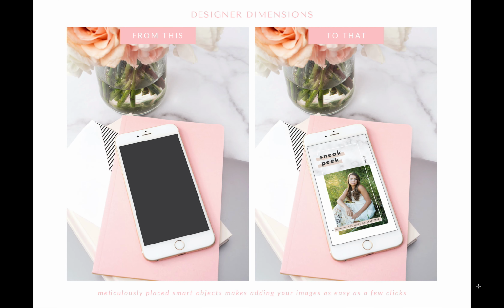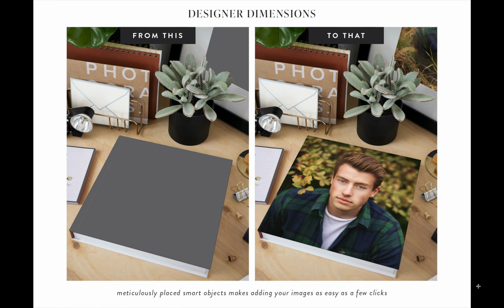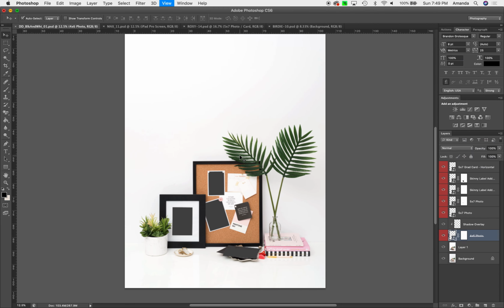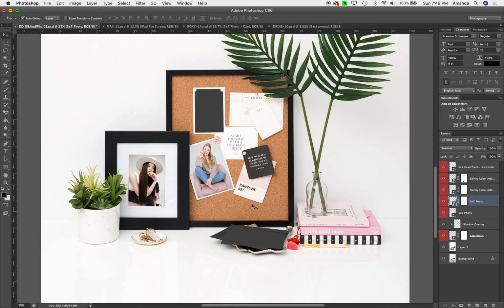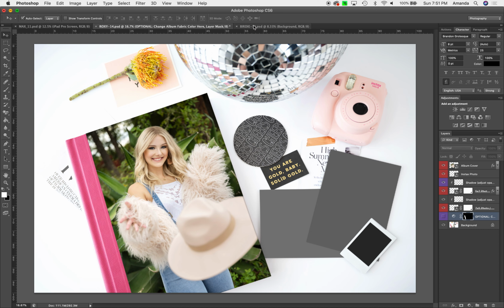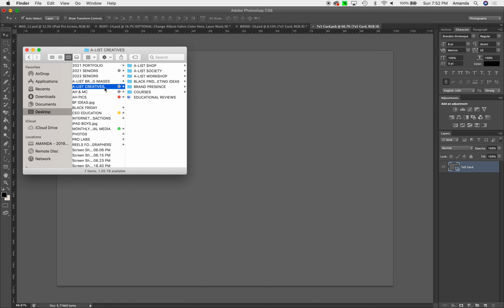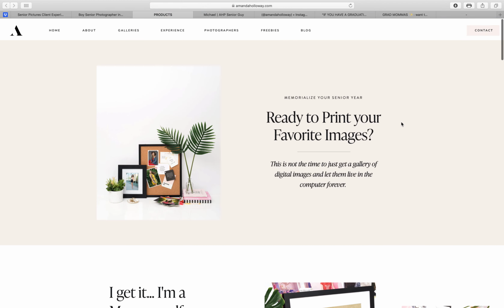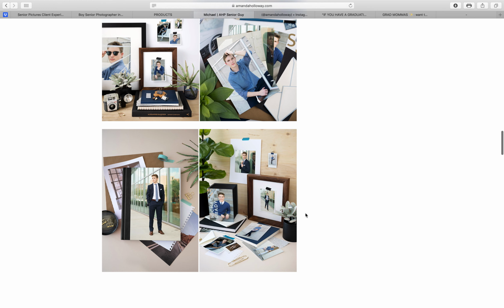PHOTOGRAPHERS: How to Get Styled Product Images without Photographing them Yourself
Stunning product images are a phenomenal way to reach your target clients and let them know about the incredible portrait experience that you have to offer. Imagine attempting to purchase a car without seeing it… it’s the same with your portrait product offerings. Showcasing detailed product images allows you to feature your artwork in a way that allows you to educate your audience on your product offerings as well as collections.

Customize and use these high resolution product images on your website, blog, social media platforms, client magazines, product guides and so much more. Educate your client about your product offerings and show off every client order by customizing and showcasing their individual client orders. Think of all of the social media posts you can create with 25 different and customizable product images! Also consider creating customized products prior to your ordering session to feature during sales in order to motivate higher sales and increased income.

Each product image includes smart layer objects that are extremely easy to use (simply select, place, and save) and allow you to place your own artwork onto each product while having it automatically set for perspective, skew and depth of field resulting in realistic and high resolution product images.